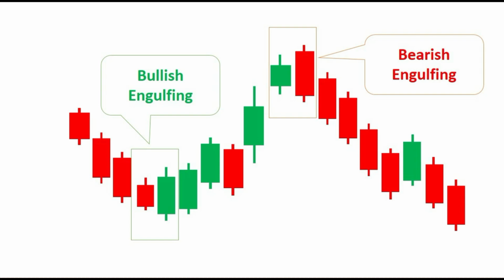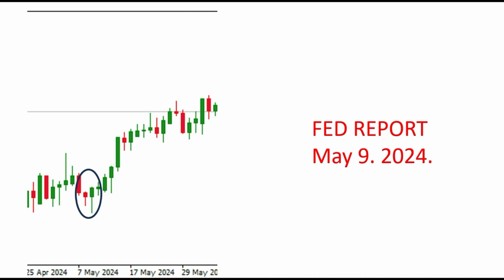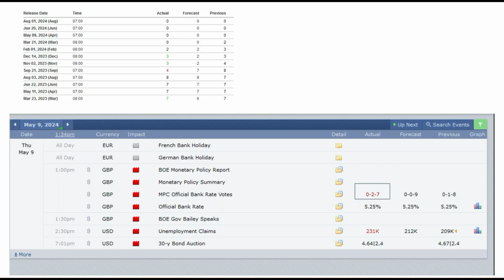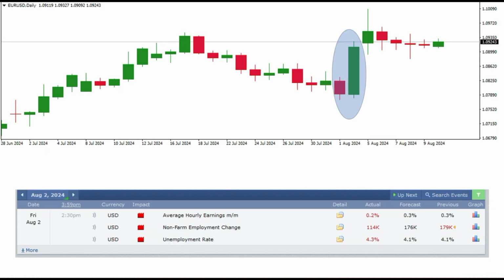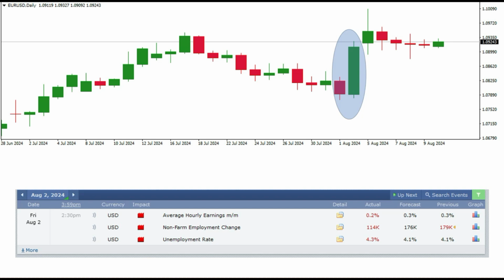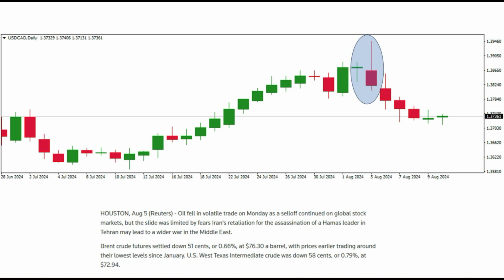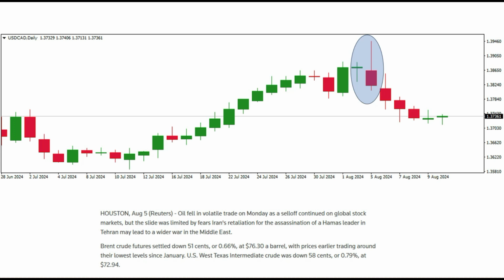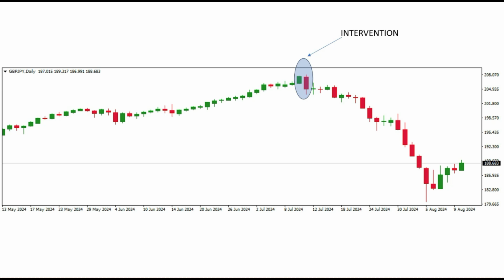Bearish and Bullish Engulfing Pattern Tutorial With Fundamental Analysis!